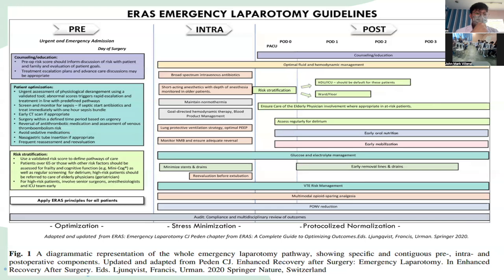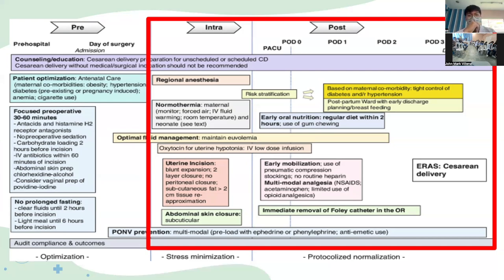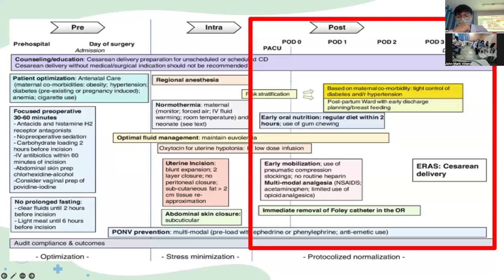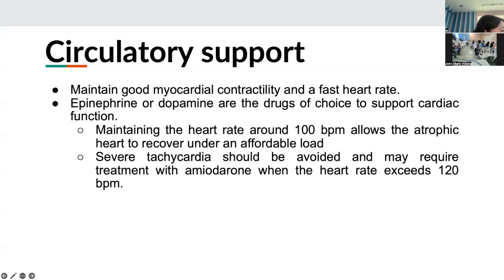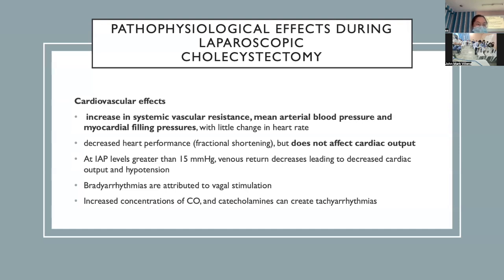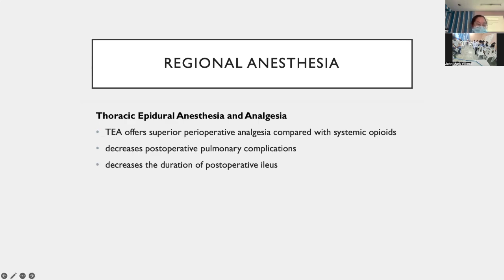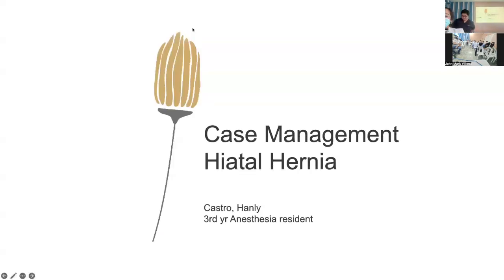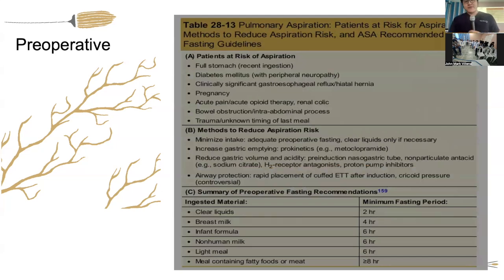05 November 2024 QMMC Anesthesia Conference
ERAS Updates by Dr Ugay

Journal Appraisal by Dr Galang

Anesthesia for Cholecystectomy and Colorectal Surgeries by Dr Magat

Case Management for Hiatal Hernia by Dr Castro